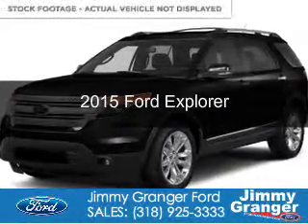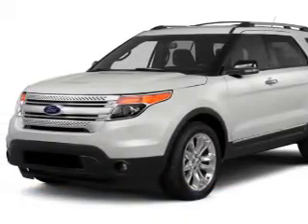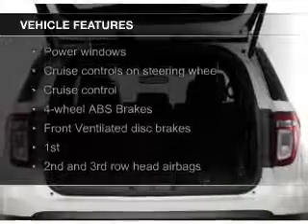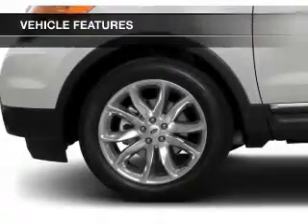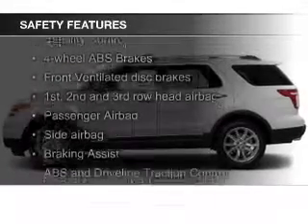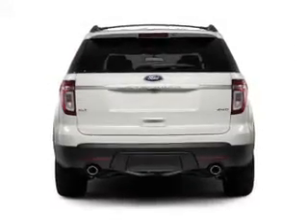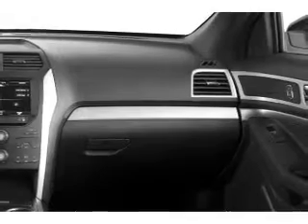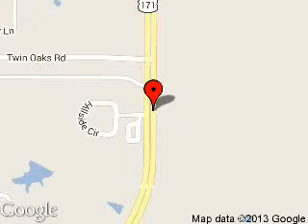2015 Ford Explorer - Stonewall LA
Phone:
Year: 2015
Make: Ford
Model: Explorer
Trim:
Engine: 3.5 liter 6 cylinder 24 valve
Transmission: 6-Speed Automatic
Color: Tuxedo Black Metallic
Mileage: 0
Address:
251 Highway 171 South